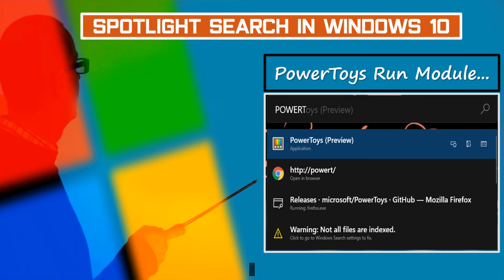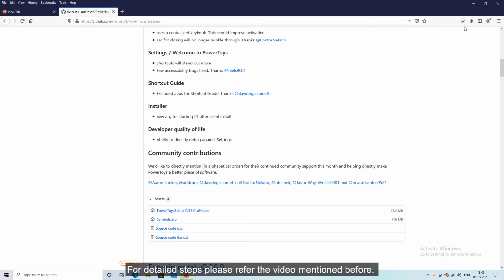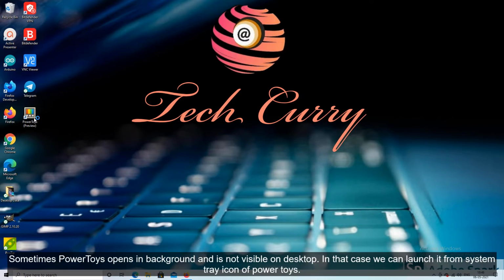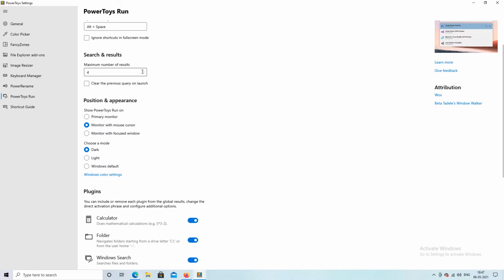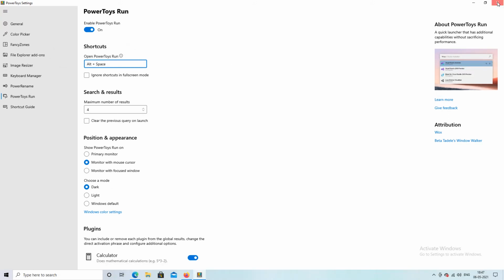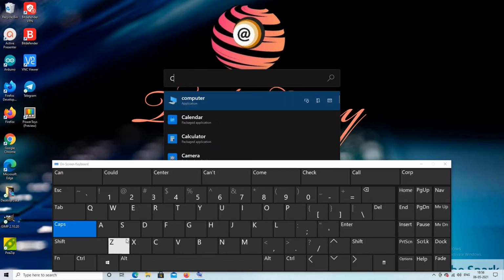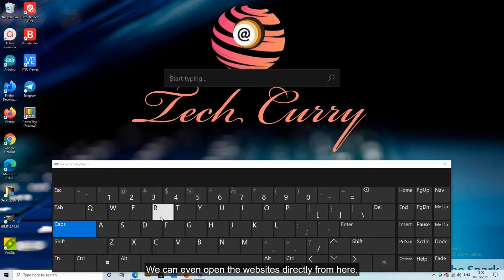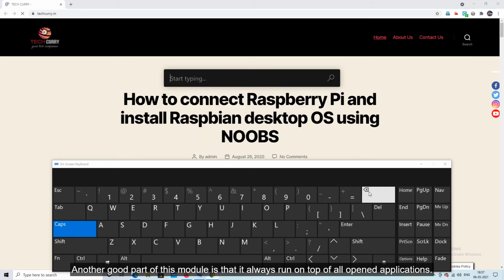How to Get Spotlight Search for Windows | Floating search bar windows 10 | PowerToys Run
In this video tutorial you will learn how to enable apple like fluid search bar in windows 10. To enable it we will use microsoft power toys. To know more about Microsoft PowerToys you can watch our following video :

In this tutorial you will learn :
1.  how to download and install microsoft powertoys
2. setting of powertoys run module
3. how to use powertoys search bar from your desktop

If you liked this tutorial on How to Get Spotlight Search for Windows | Floating search bar windows 10 | PowerToys Run Module
Please like it and tell me in comment section.